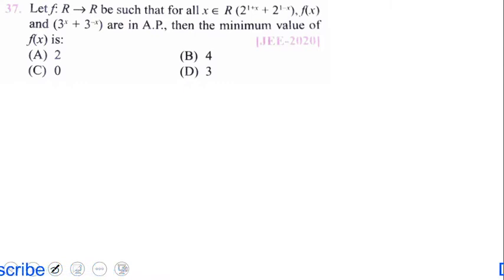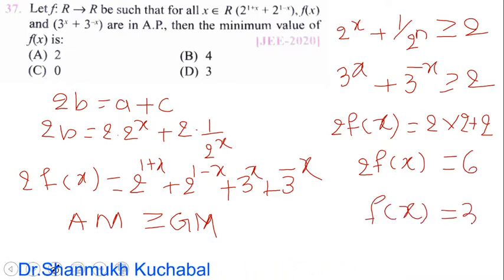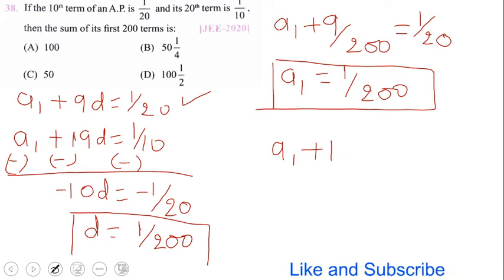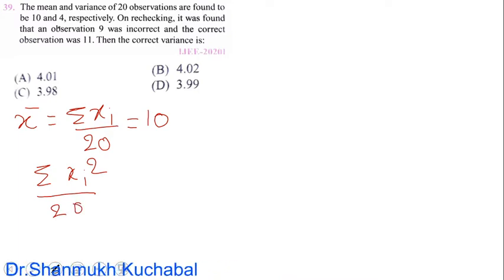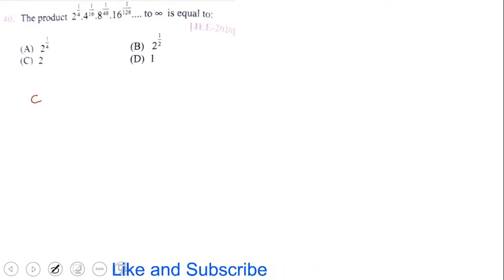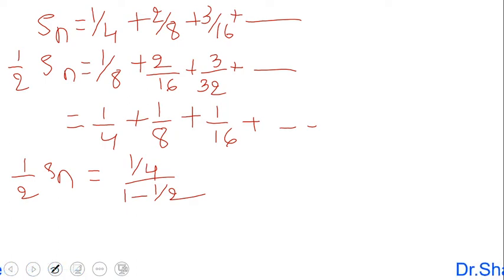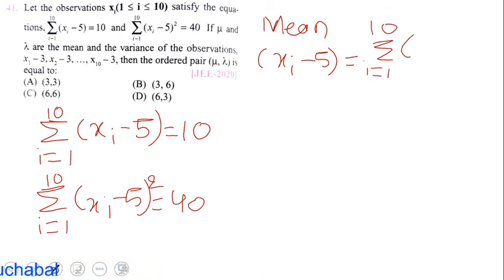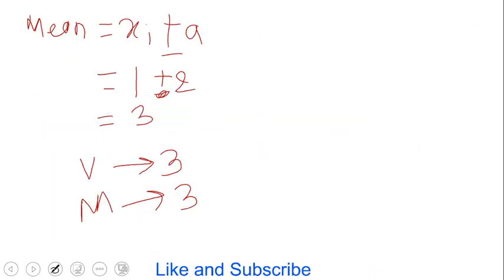Statistics 04 JEE, CET